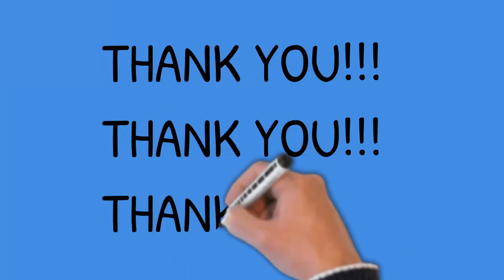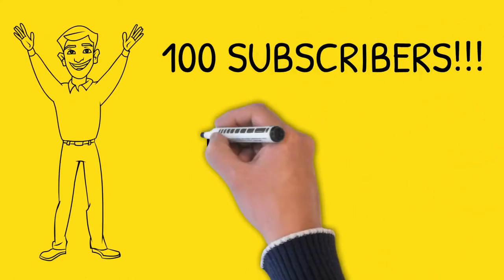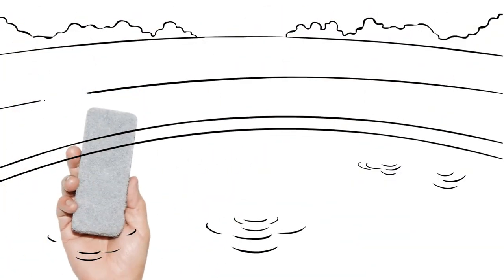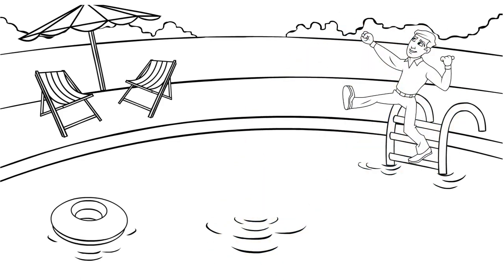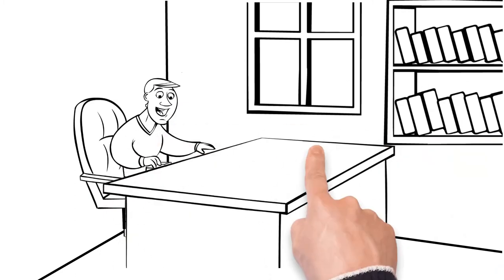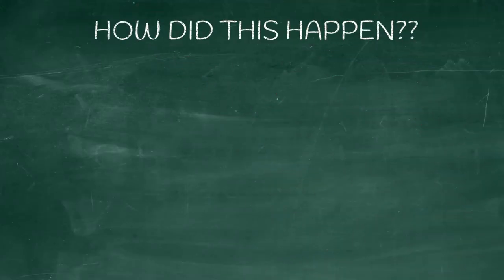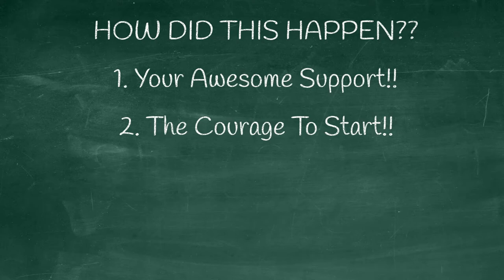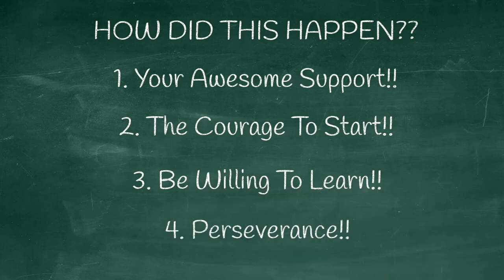100 Subscribers Celebration!! Thank You So Much For Your Support!! Over 10,000 Views!! 50 Videos!!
Over 10,000 views!!  50 total videos!!  I am just amazed and blessed by all of the support I've received with the content on this channel, and I'm so thrilled to be able to share my passion for music with you!!

This channel is for sharing my joy and passion for music with the world.  I love composing and performing music for the enjoyment of others, and I hope this channel brings you happiness and inspiration!!

Here are my current top 10 videos in order of most views, and make sure to catch them all!

2. 4th of July Songs 2020 With BOOMING FIREWORKS!! Patriotic Independence Day Songs - Fourth of July

8. Christmas Music For A Hot Summer!! Christmas in July Music 2020 - Xmas in July 2020 Music

9. Happy Birthday Song Remixes 2020 Fresh Mix! (Party, Jazz, Funk, 80s, Bossa Nova, Blues, Samba, Soul)

10. Romantic Songs From France - Romantic Songs From Paris - Love Songs From France - Paris Love Songs

Also, please check out the various playlists below:

Wonderful Music of the World - Beautiful music from all of the world, featuring some of the greatest styles of music and song ever written!!

Lullabies For Babies (And Us) - These relaxing and peaceful lullabies are perfect for babies, infants, and babies in the womb (and the rest of us) to fall asleep and bring a calming influence.  This calming baby music is also great for pregnant mothers who wish to encourage early brain development in the fetus.  Beautiful active nature backgrounds accompany this music for baby in the womb, adding to the relaxing aura of these videos.

Classical Masterworks - The greatest classical music works of all time, by the best composers including Pyotr Ilyich Tchaikovsky, Ludwig van Beethoven, Wolfgang Amadeus Mozart, and Johann Sebastian Bach.

Relaxing Beautiful Music - This music is for relaxing, stress relief, yoga, studying, and bringing a calm influence in your life.  Reducing stress is vital for our health, and listening can bring you closer to achieving a more relaxed state of mind.

Musical Humor - Funny videos featuring some of the best musical humor, featuring hilarious routines made famous by Victor Borge!!

Patriotic Songs and Music - This great American patriotic music and songs are perfect honoring our country's forefathers, our proud military, and the unwavering American spirit!  This music is recommended for our great American holidays such as Independence Day, Memorial Day, Labor Day, and Veteran's Day!!

Beautiful Spiritual Music and Hymns - These beautiful hymns and amazing spiritual music are perfect for finding peace, meditation, prayer, and reducing anxiety in your daily life.  Studies have shown that listening to religious music can increase life satisfaction, self-esteem, and your sense of control.  It can also be vital in promoting mental health and position mental health outcomes.